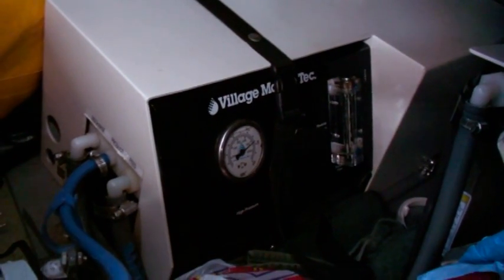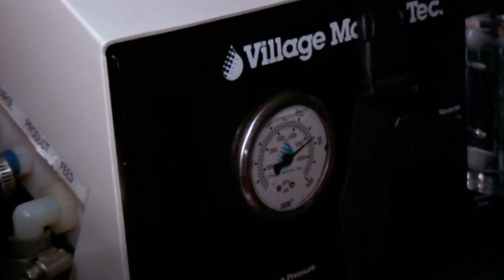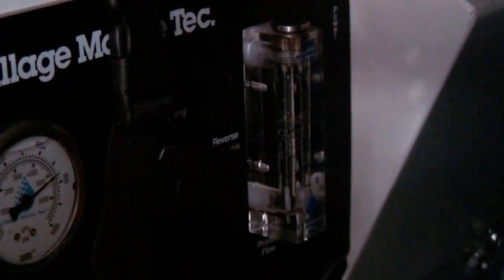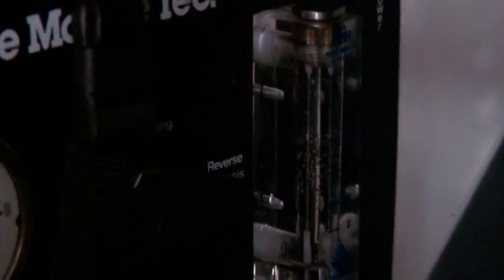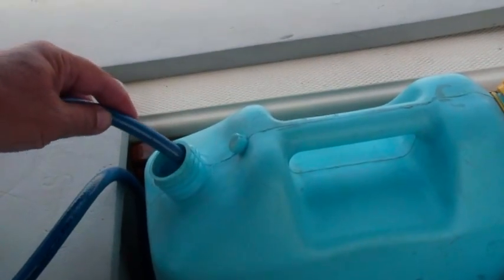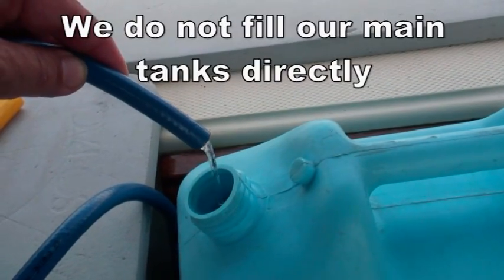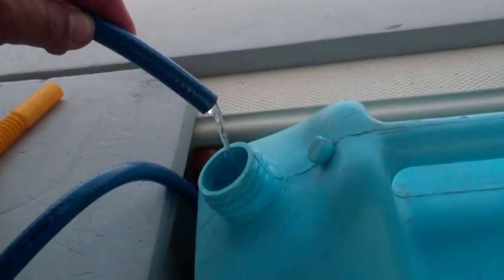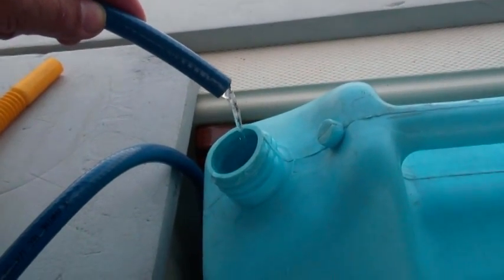Little Wonder 250 water maker Op-Eval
This is a short operational evaluation of our watermaker aboard Guenevere. We use it at least once every 3 or 4 days when out. If we do not use it in 3 days, we fresh water flush it. If we are not going to use it for over a month, we preserve (pickle) it. It has worked very well for us. The sound you here in the video is with the mic in the aft cabin withing 12 inches of the unit (during the close-up) and in the view of the water going into the jug you here what it sounds like in our cockpit. During the video it is running off of our solar panels and battery power.

Downloading for personal use if OK by me.
NOT for commercial or re-sale usage